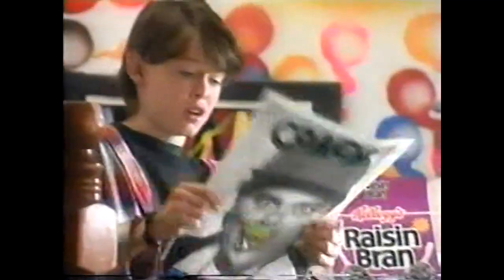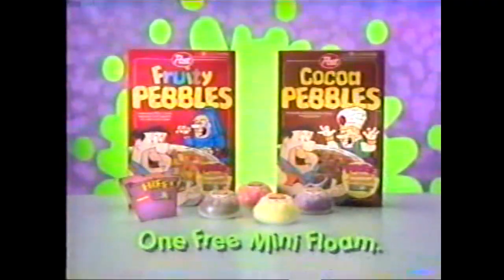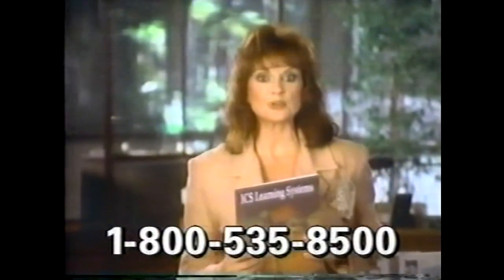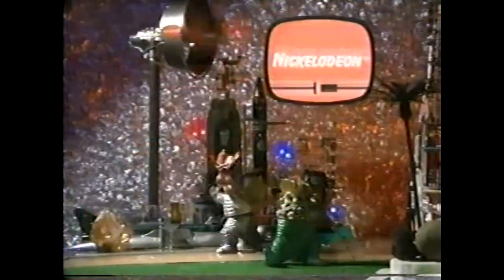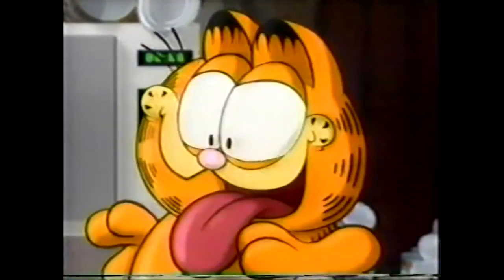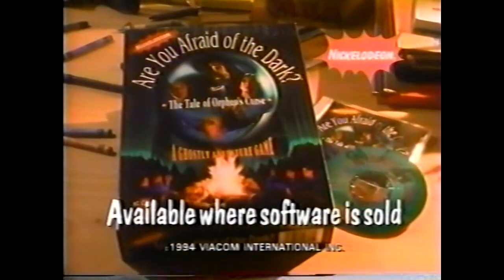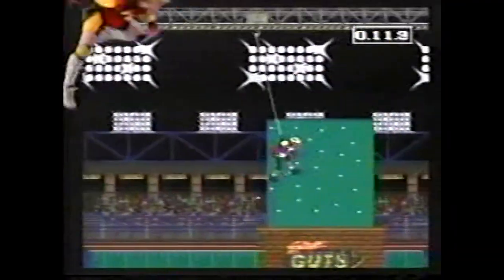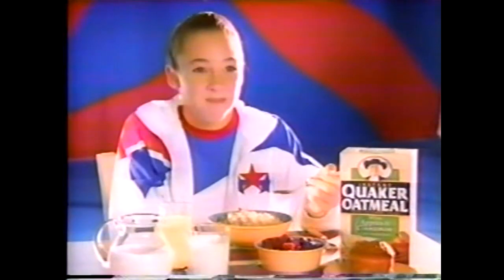Commercials from Feb. 1995 - Nickelodeon - Oklahoma City locale